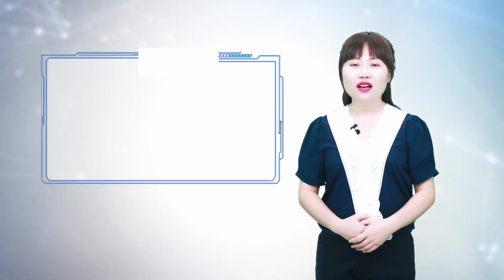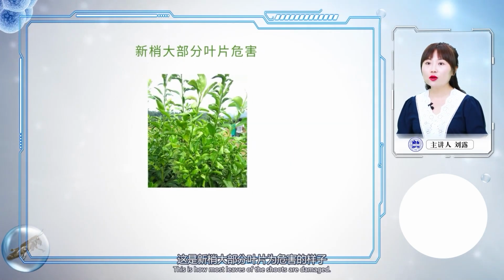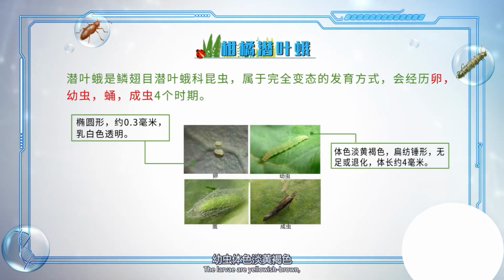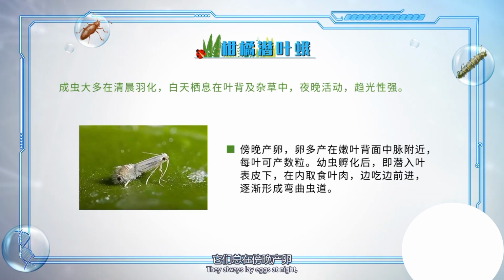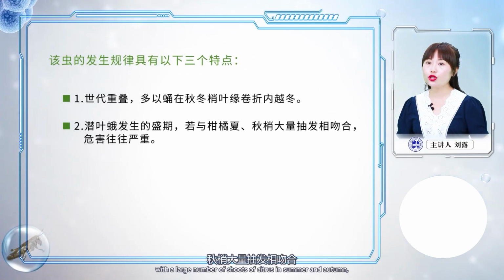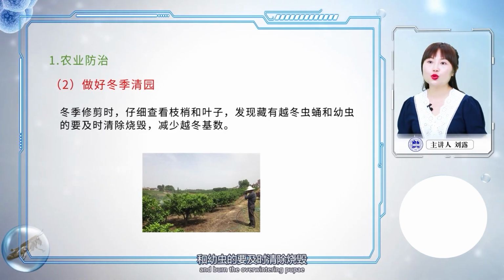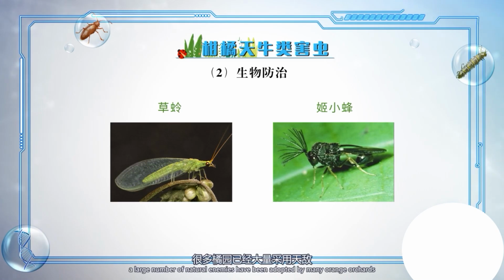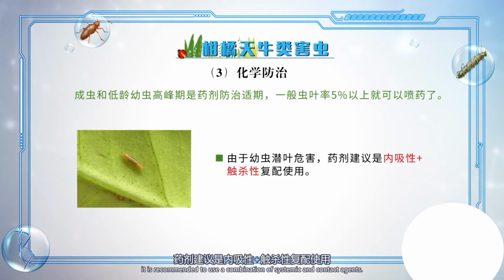8 9 Green Control of Citrus Leafminer